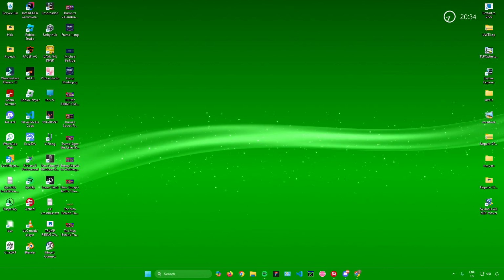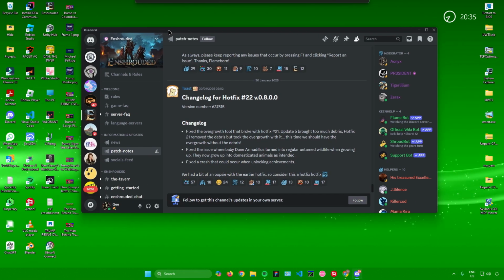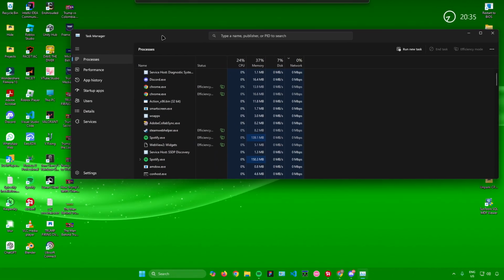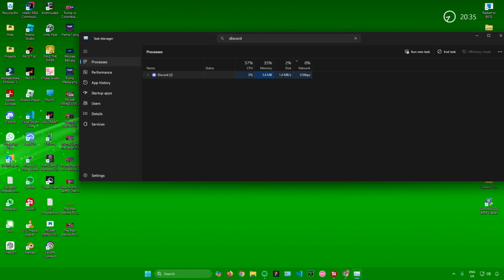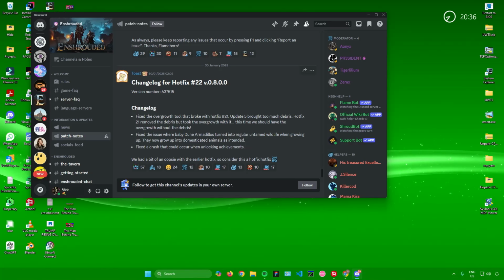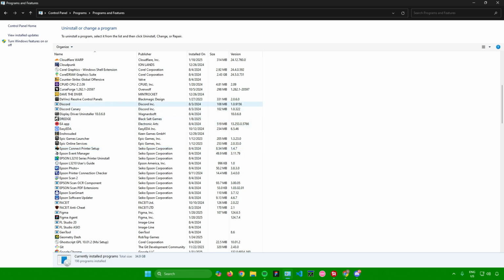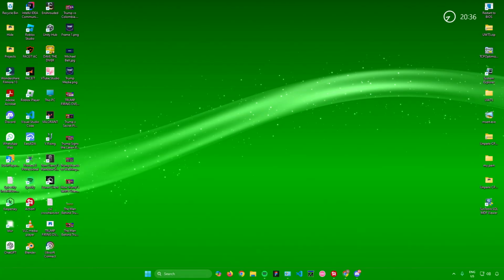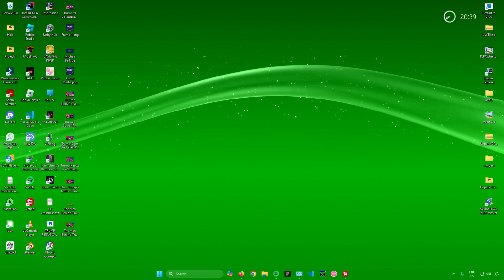HOW TO FIX DISCORD NOT OPENING ON PC | Quick Fix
Is Discord not opening on your PC? Don’t worry! In this quick and easy tutorial, I’ll show you the best solutions to fix Discord when it won’t launch. Whether it’s stuck on the loading screen, crashing, or not responding, this step-by-step guide will help you resolve the issue fast.

🔧 In This Video, You’ll Learn:
✔️ How to force quit and restart Discord
✔️ How to clear Discord cache to fix launch issues
✔️ Checking for background processes causing problems
✔️ Reinstalling or updating Discord for a fresh start
✔️ Running Discord as an administrator for a quick fix

💡 Pro Tip: Deleting the Discord cache can fix most startup issues instantly!